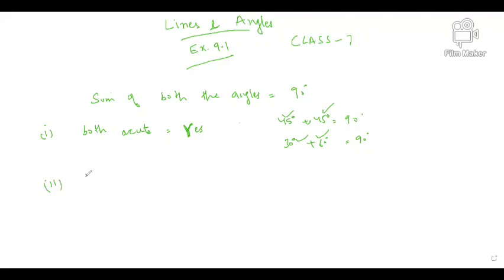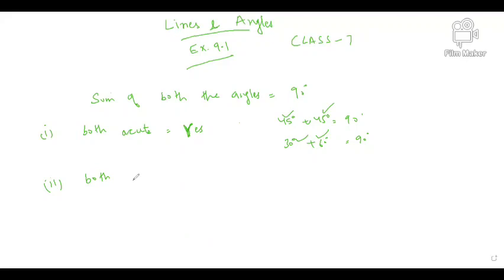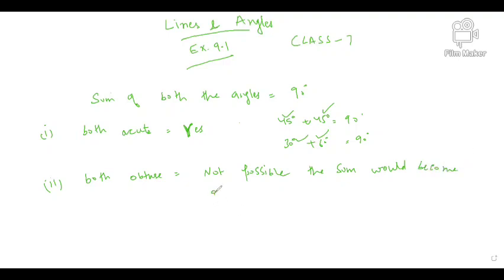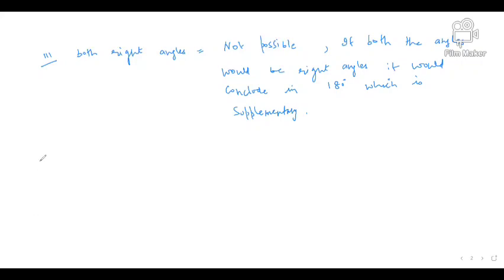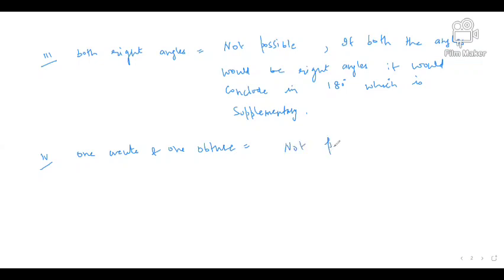LINES & ANGLES| CLASS 7 MATHS| MATHEMATICS SUCCESS |GOYAL BROTHERS |CBSE |NCERT